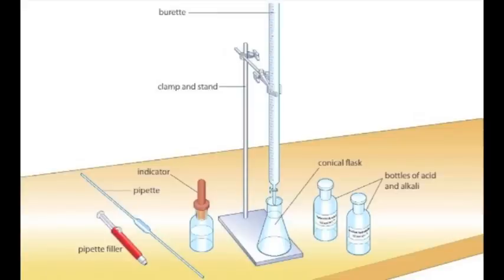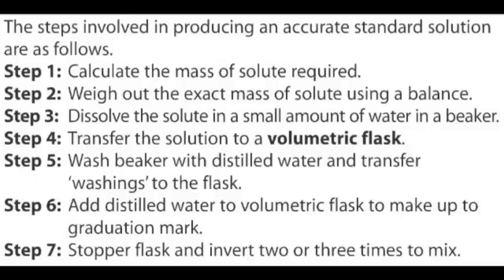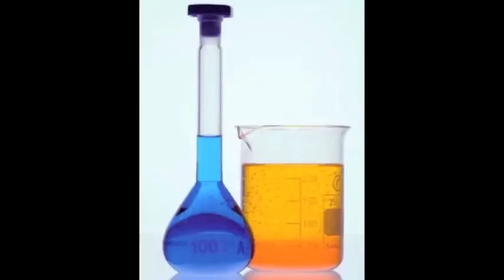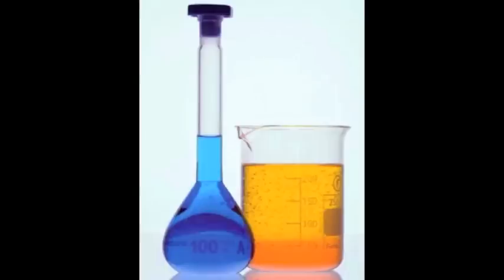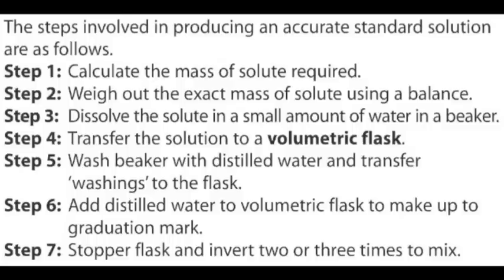C3 T3 L15 Titration & Standard Solutions (Audio book)